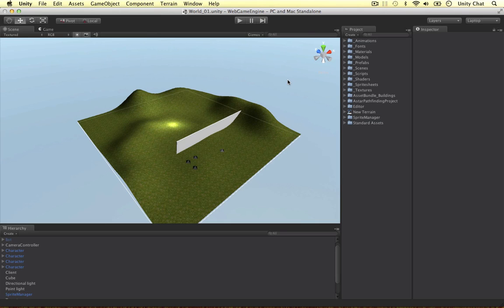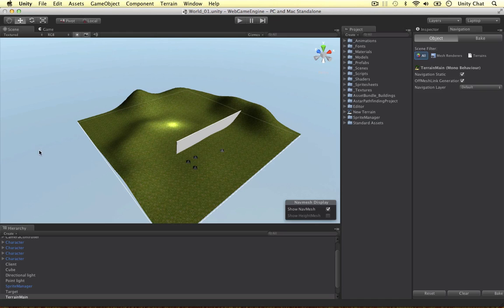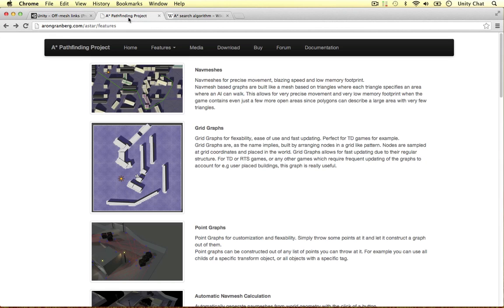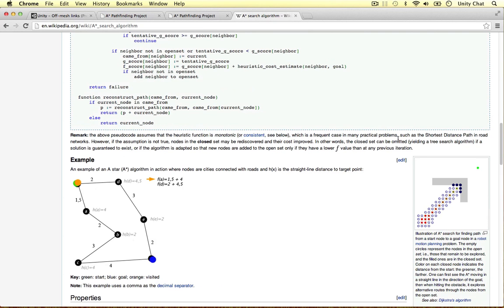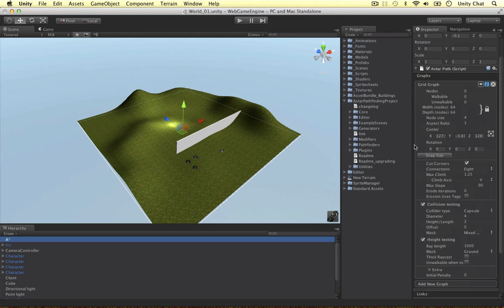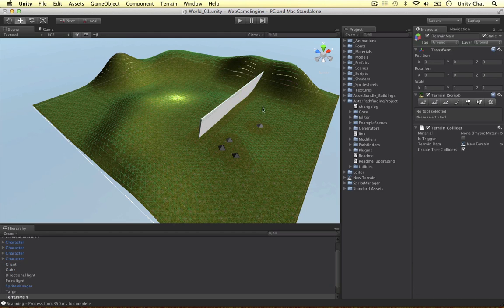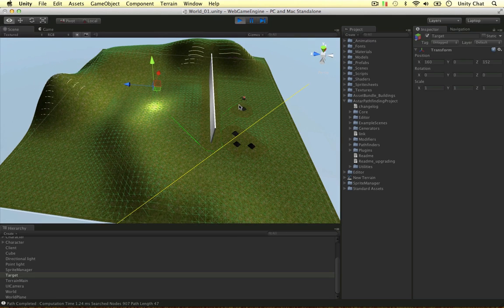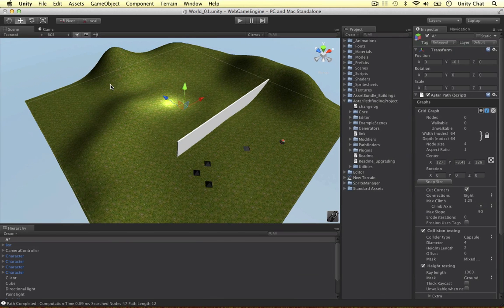Unity - Introduction to Pathfinding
In this video I introduce pathfinding in Unity, talking about the A* pathfinding project, Navigation Meshes in Unity Pro, and the A star algorithm needed for pathfinding systems.